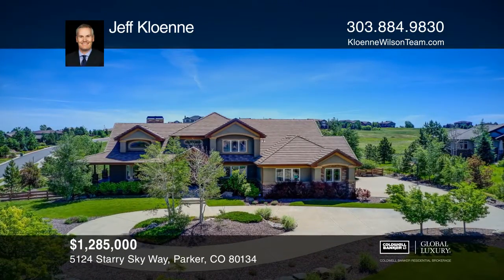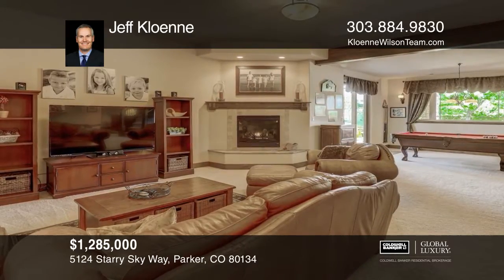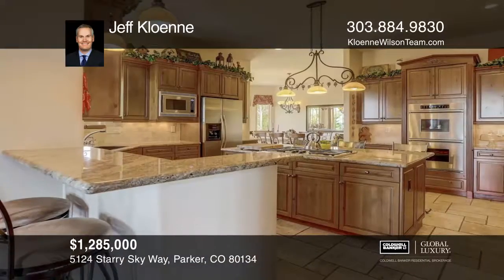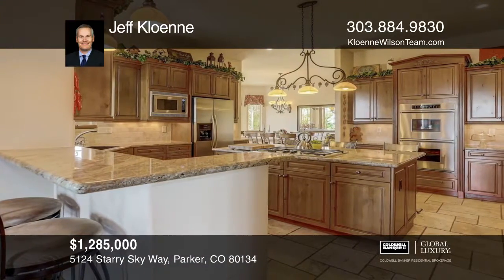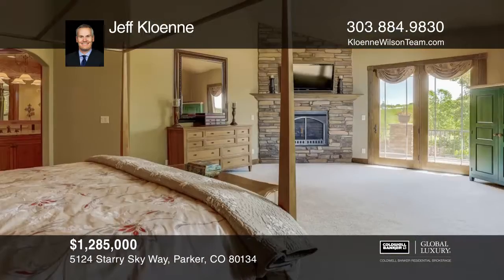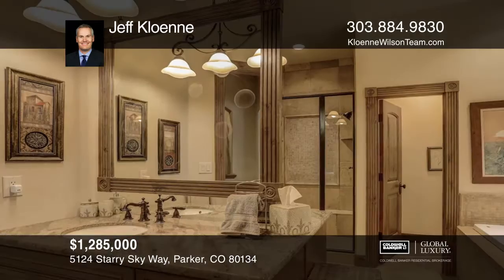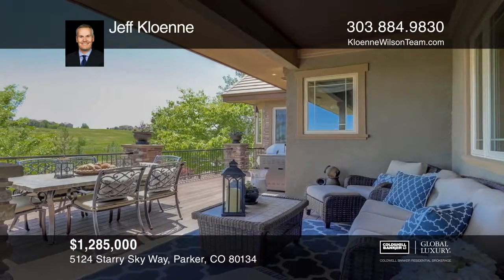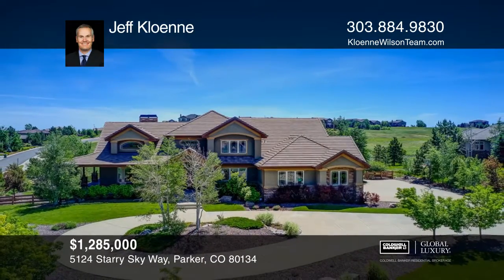Jeff Kloenne presents 5124 Starry Sky Way Parker, CO | ColdwellBankerHomes.com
5124 Starry Sky Way, Parker, CO

This quintessential Colorado-style two story stunner welcomes you with an awesome wrap around deck that is perfect to enjoy views of the golf course and open space on a beautifully landscaped 1.4-acre site. Soaring vaulted ceilings in the living room greet you into this warm, richly appointed home.